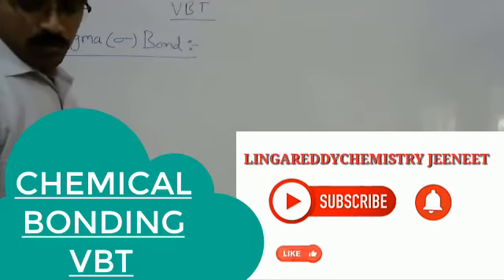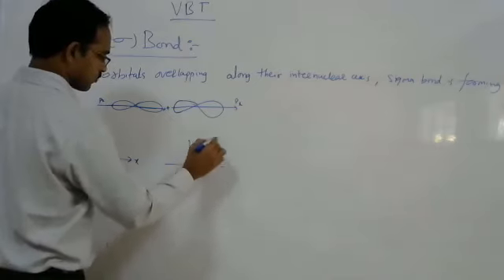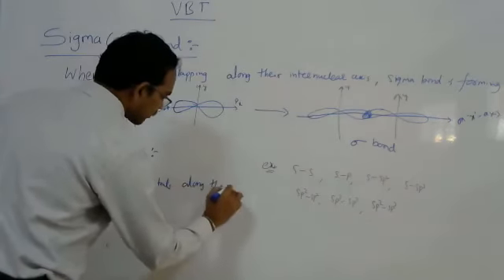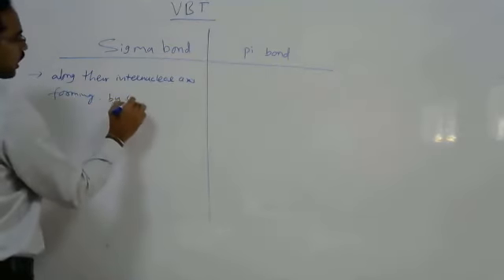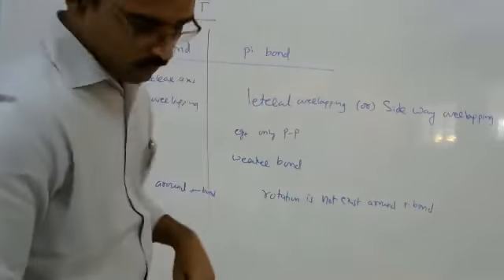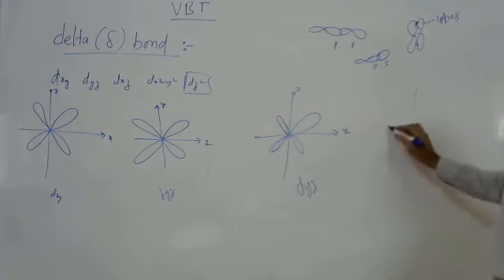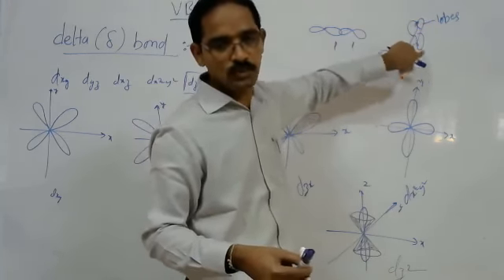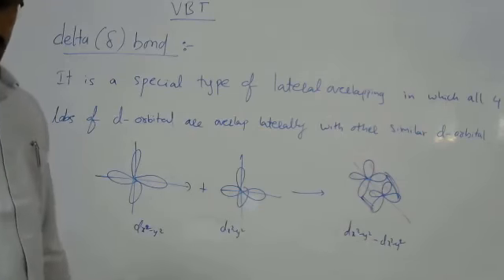CHEMICAL BONDING VBT